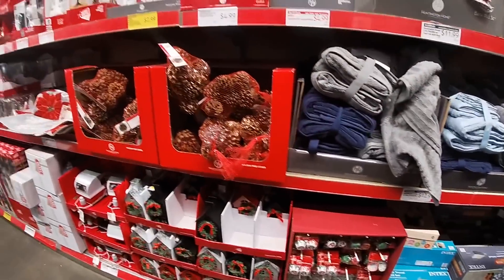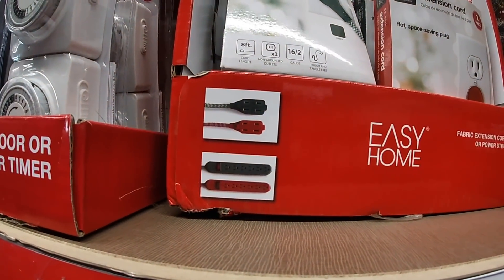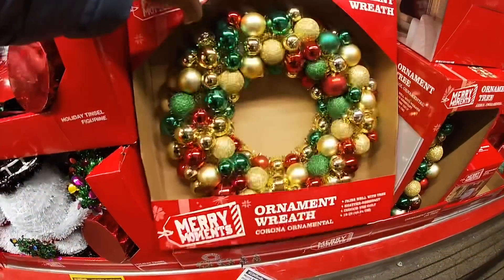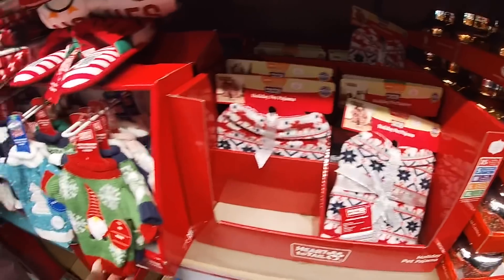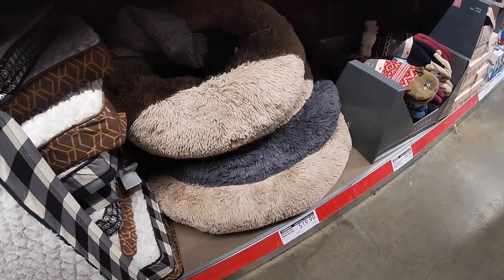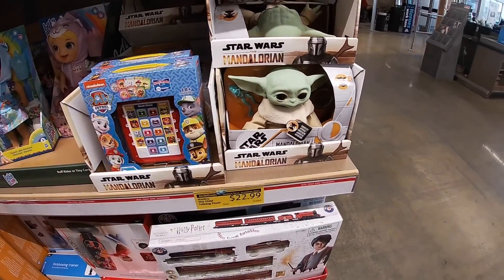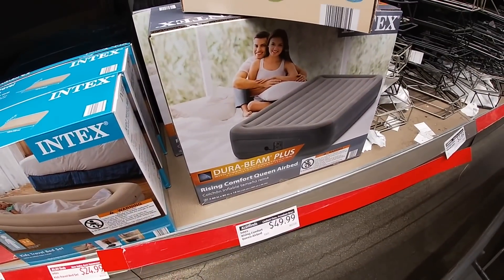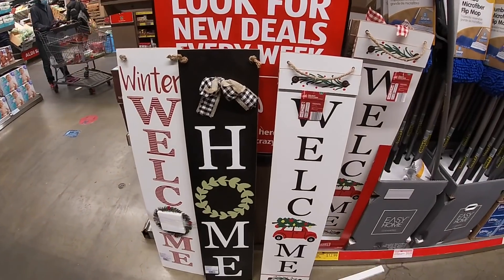Aldi Christmas 2020 🎄 All New Aldi Shop With Me November 2020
Aldi Christmas 2020
Aldi shop with me November 2020
Aldi Shopping
Come shop with me at Aldi down the limited edition row. We found all kind of goodies such as family Christmas pajamas, Christmas gift ideas, Christmas decor for indoor and outdoor and more

pintrest